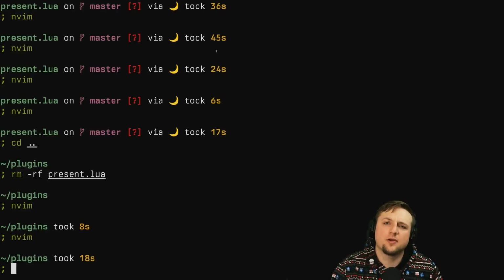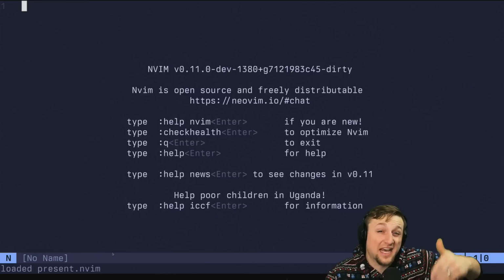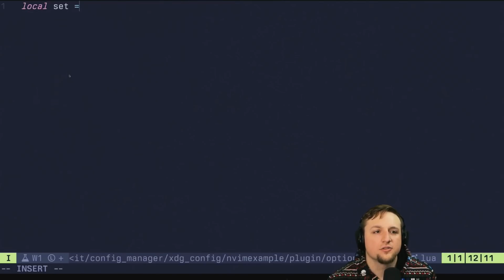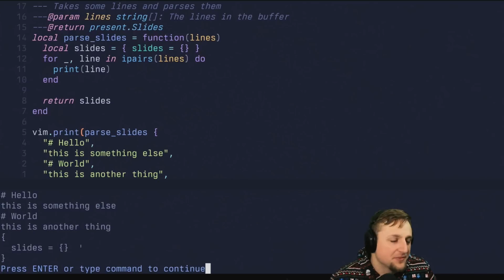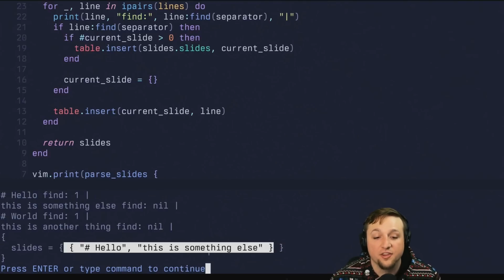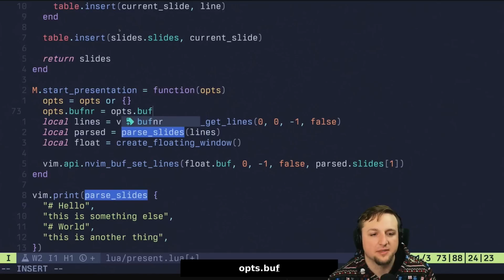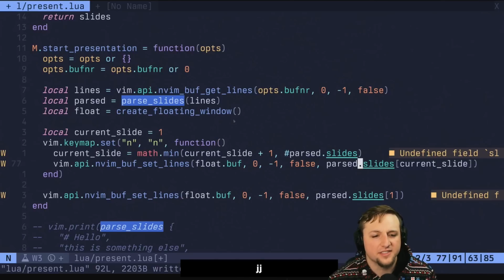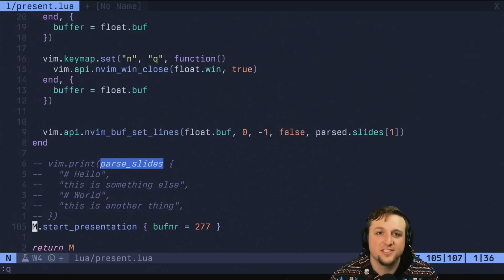Neovim Plugin From Scratch: Markdown Presentation (Part 1)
Advent of Neovim :)

but really, you want to check out ssh terminal.shop